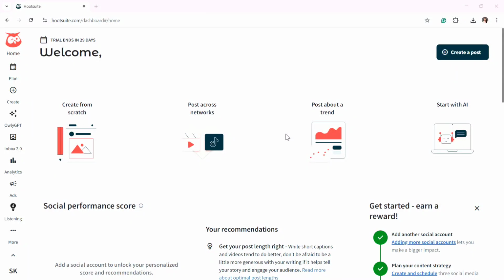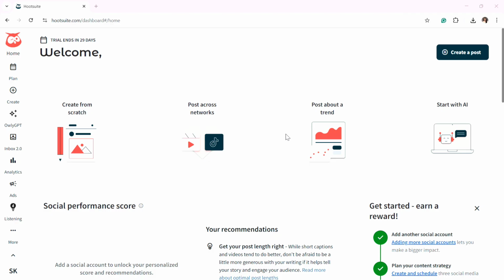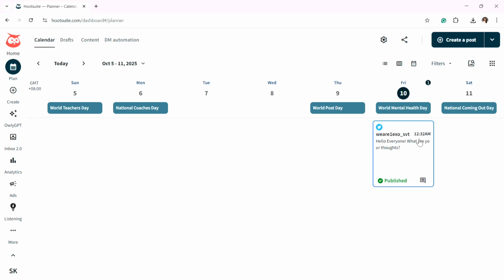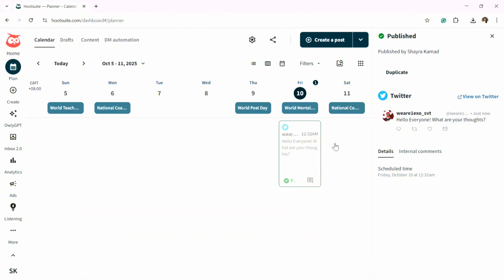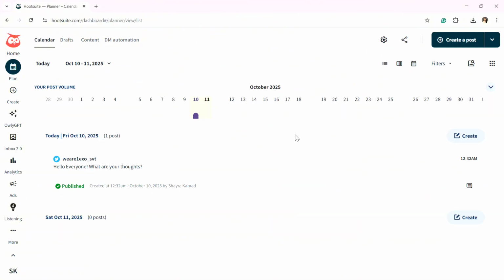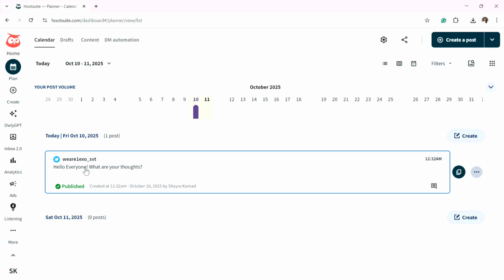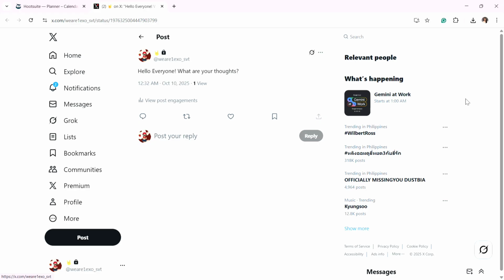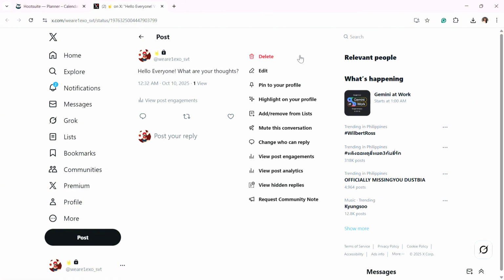How To Delete Published Post on Hootsuite 2025 (EASILY)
If you accidentally posted the wrong content or need to remove an old post from your connected social media accounts, this guide will show you exactly how to delete it quickly and safely using Hootsuite’s dashboard.

You’ll learn how to:

Log in to your Hootsuite account and access your Published Content tab

Find the post you want to delete from any connected platform (Facebook, Instagram, X, LinkedIn, etc.)

Verify that your deleted post no longer appears on your profiles

This Hootsuite post deletion tutorial is perfect for social media managers, creators, and businesses who want to keep their feeds clean and up to date.